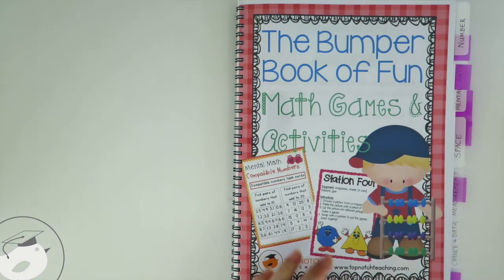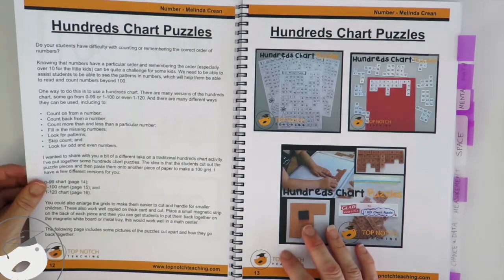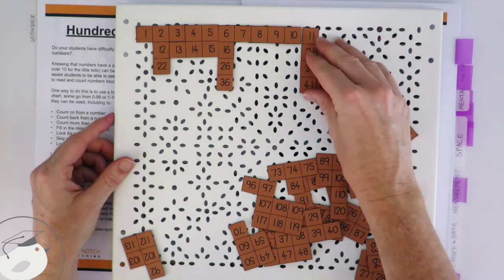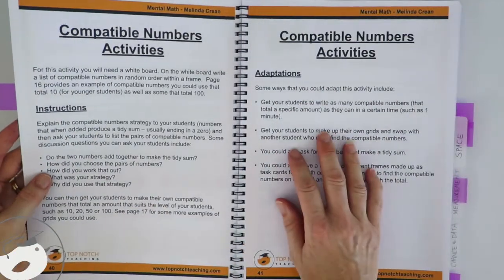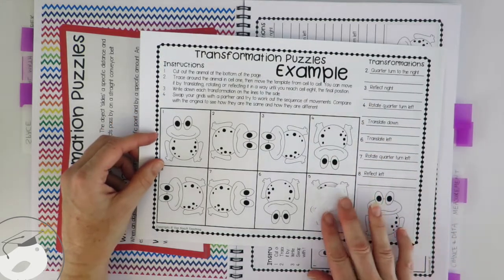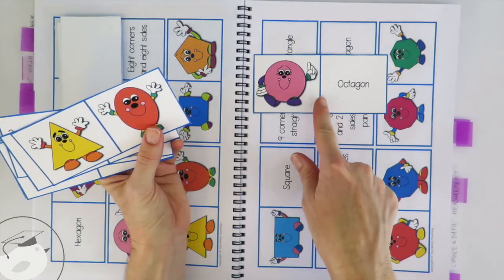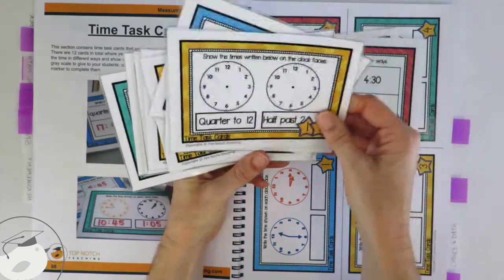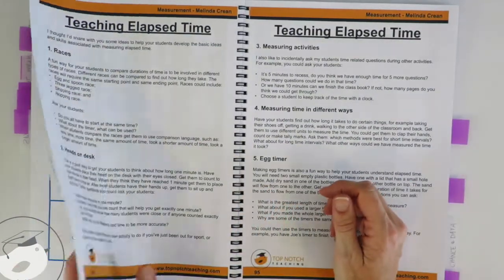Math Games & Activities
Are you after some more fun math worksheets and games to make your life easier?

Maybe you’re teaching your kids about problem-solving or you would like to develop their number work. I find fun math games, activities and worksheets are a fantastic way for kids to practice and consolidate math skills, but in a non-threatening and highly motivational way.

Whether you’re looking for some easy math worksheets to provide consolidation of a concept you have already taught, or even as a way to emphasize number facts; I’m sharing all of my best math activities and games for kids.